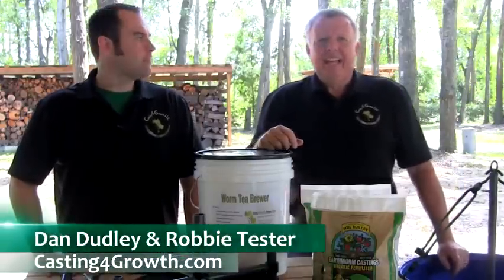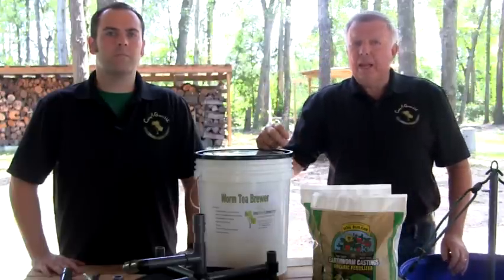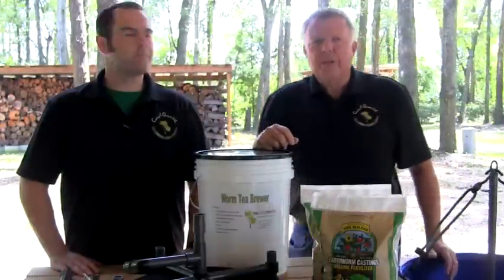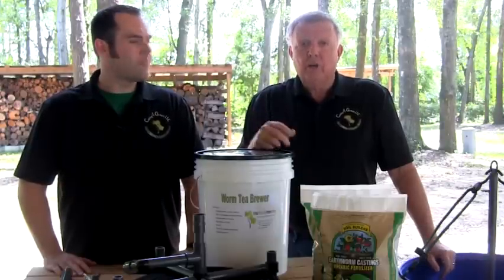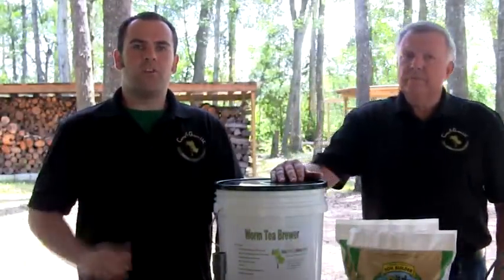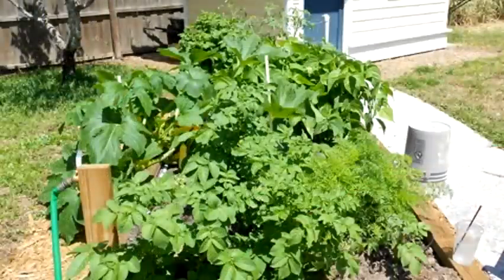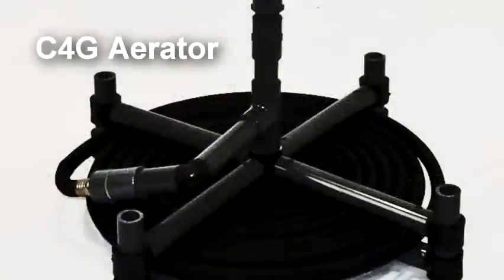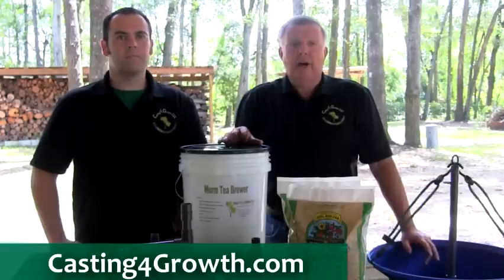Benefits of Worm Castings and Worm Tea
Today we are going to discuss the benefits of Worm Casting Tea for both your plants and your budgets.   Worm tea is produced from the simple process of soaking worm castings in water with an abundant air and food source. This process significantly increases the density of microbial life naturally found in worm castings.

The microbial life in worm tea causes a dramatic increase in the uptake of nutrients thus the health of the plants and its fruit are taken to new heights. This happens while also providing protection from disease, insects and nematodes for only 2 dollars per acre.

Worm tea is able to accomplish this due to the diversity of the microbial life provided by the worm. Compost tea made from decaying organic matter although beneficial lacks the important diversity of microbes to deal effectively with the many issues of plant growth.

Worm castings will not introduce harmful pathogens to plants or people such as ecoli and salmonella found in any immature compost.  Many studies by universities and governments around the world that continue to find worm tea and worm castings are an all in one solution for the issues faced when growing or maintaining any plant life.

A long term program that uses worm castings and worm tea will change the sterile soil you may be dealing with into a healthy sustainable ecosystem that will no longer require the harmful chemicals that are so common today but are being outlawed in many states.

You can't grow it better than worm tea, and you can't buy any fertilizer as economical -- much less with the effectiveness and environmental compatibility of castings.

Casting for Growth offers worm tea brewers in different sizes. Our 5 gallon unit can cover up to an acre of plant life with each brew. This is perfect for home owners, gardeners and small nursery owners.

We also offer a 55 gallon unit that can produce enough tea in each batch to treat up to 10 acres of plant life. This unit is ideal for golf courses, athletic fields, landscape professionals and farmers.

The success of our brewer is ensured by our casting for growth aerator made extremely tough survival years of use.

order the C4G aerator unit and make a real difference in the growing success of indoor and outdoor plants, flowers, vegetables or grasses in the greenest way possible.